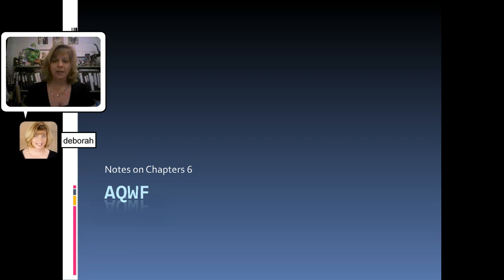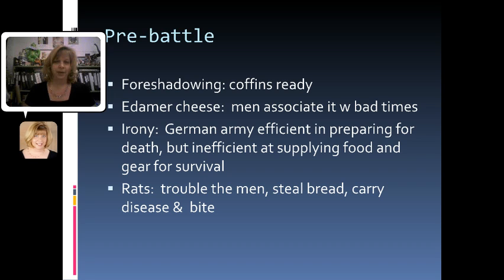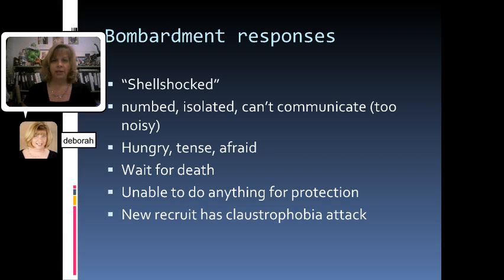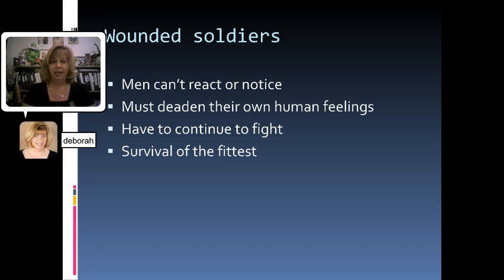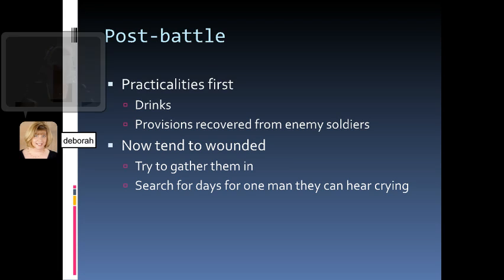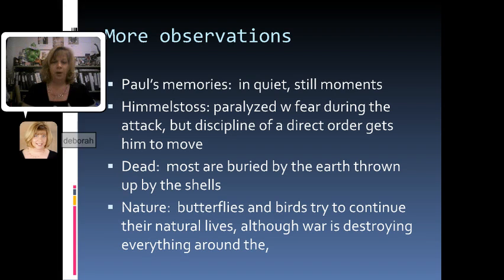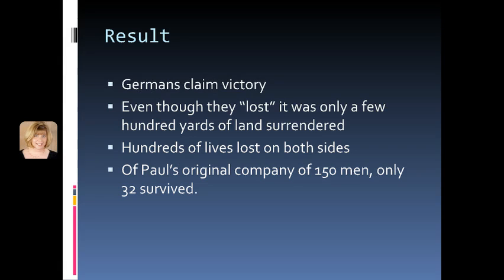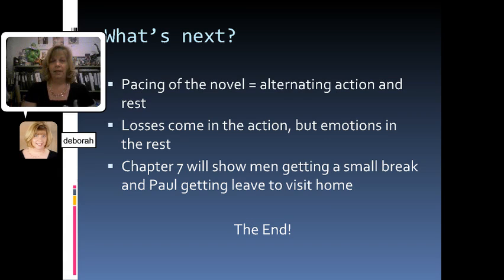AQWF Notes for Chapter 6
All Quiet on The Western Front-- some main ideas about characters, events, and theme in chapter 6